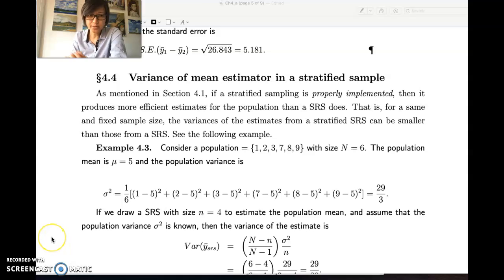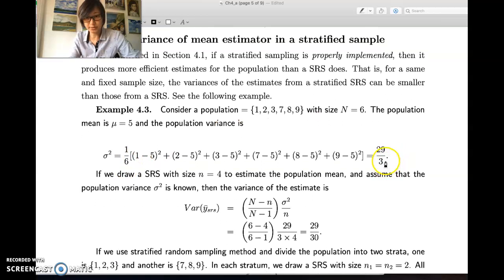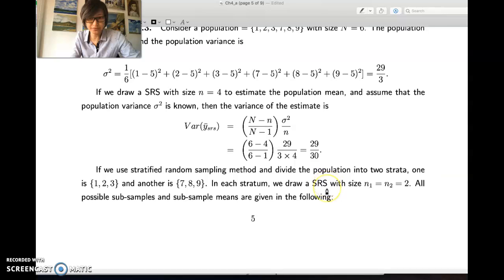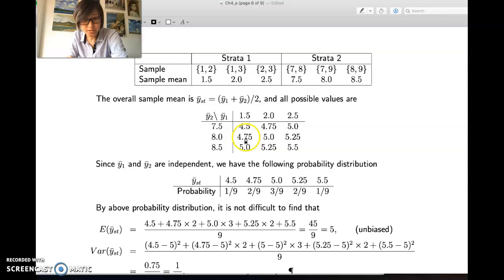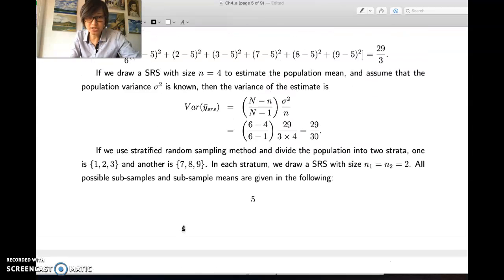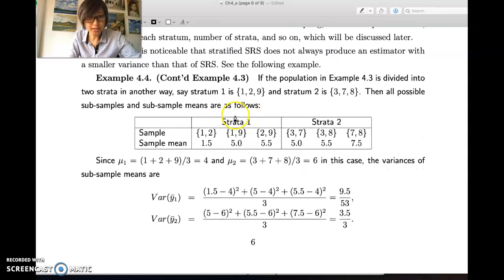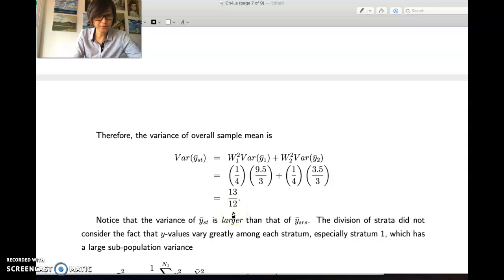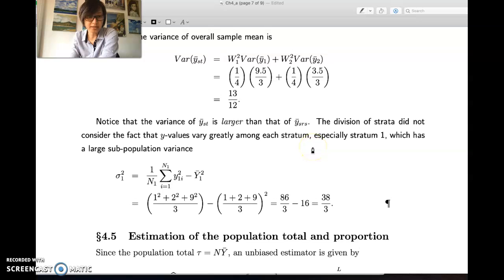STAT3617_Ch4_VarianceExample